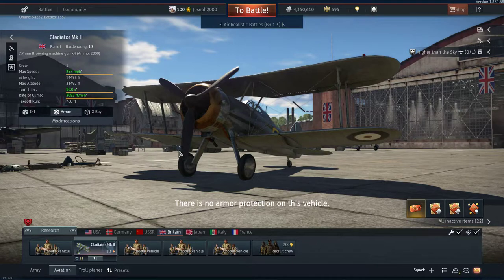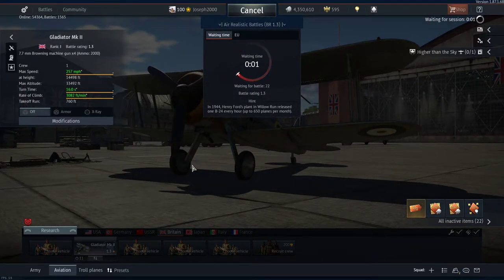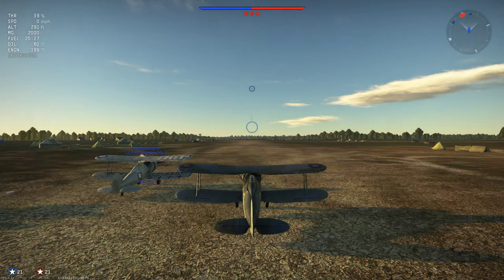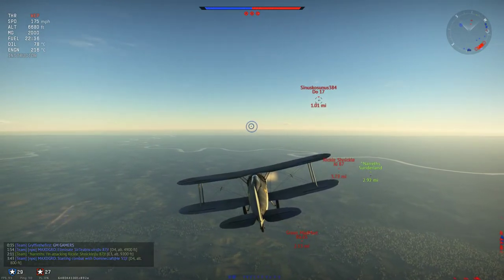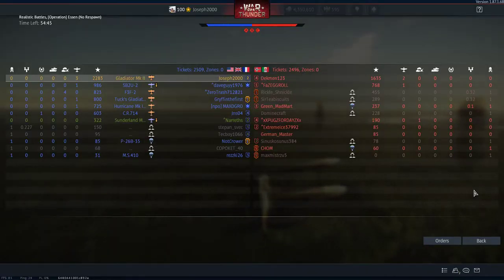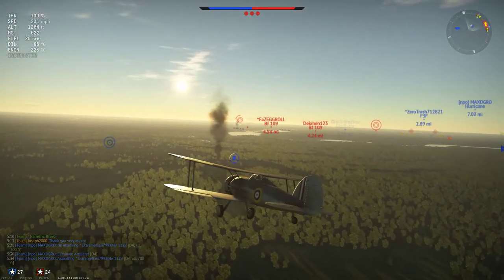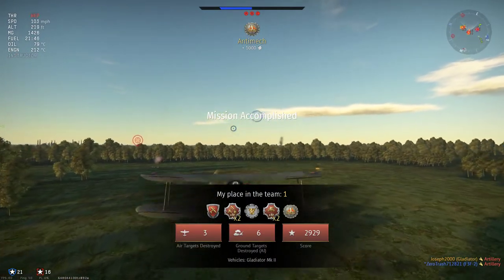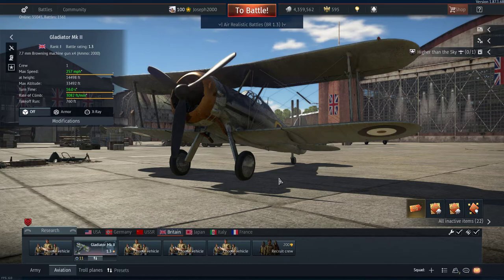War Thunder: Subscriber Request, Gladiator Mk2. A Fun little Biplane!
This time for the Gladiator Mk2. A fun little biplane that i had great joy in flying back in the days of Arcade.